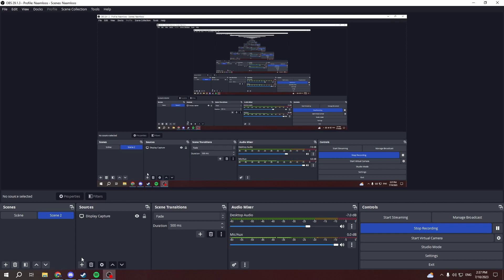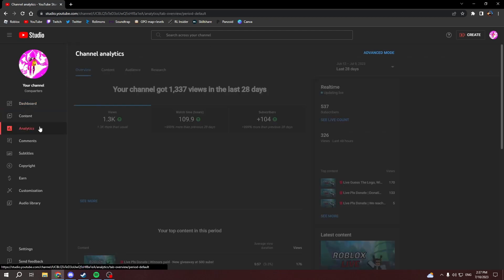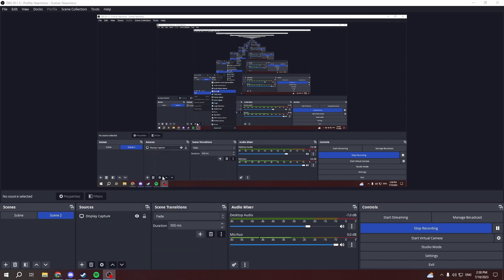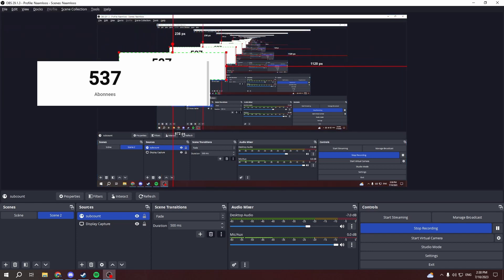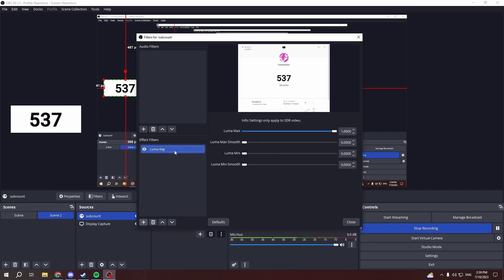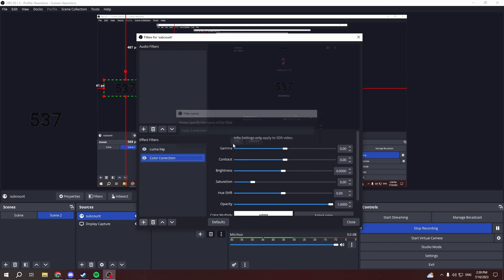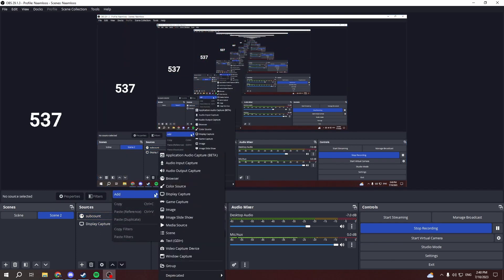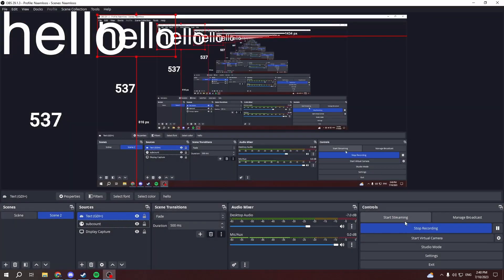How to Add a LIVE Subscriber Count in OBS